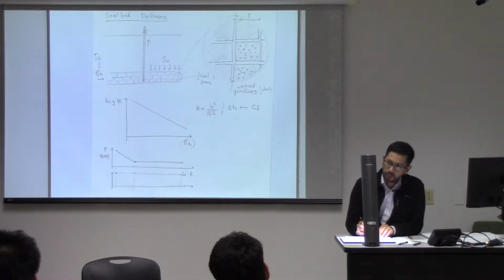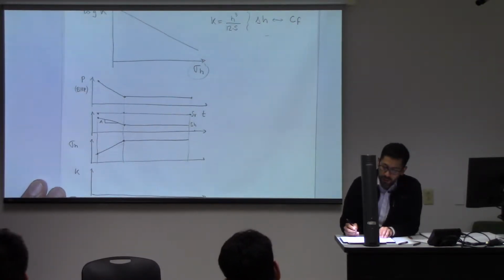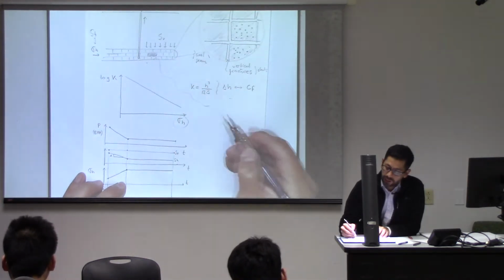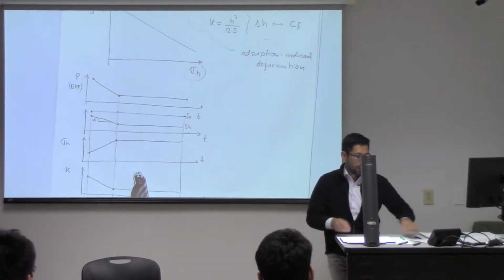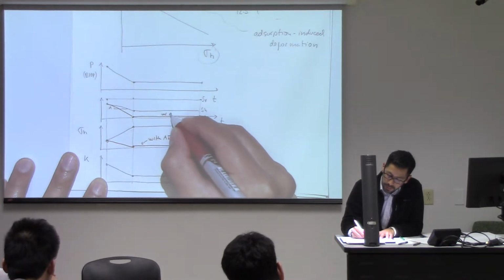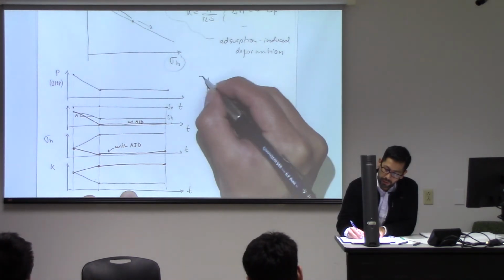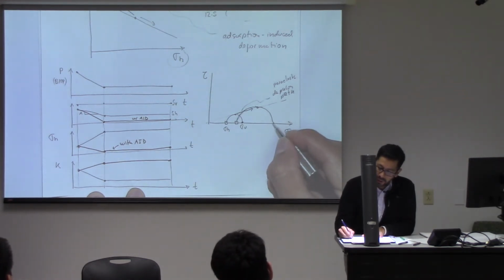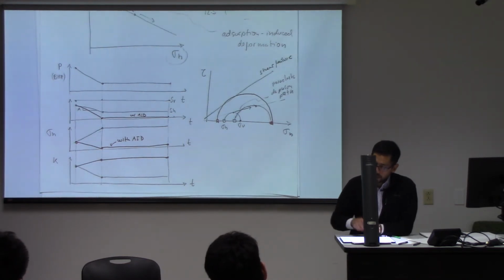Advanced Geomechanics - Lecture 15 on 2018/10/25 - Part 3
Topics: adsorption-induced deformation, application to coal-bed methane, desorption-induced coal failure